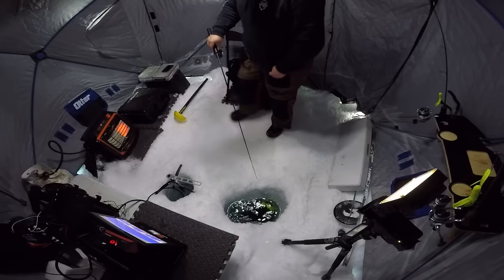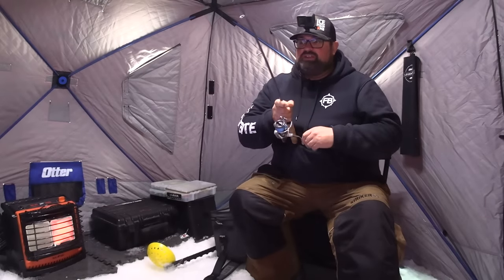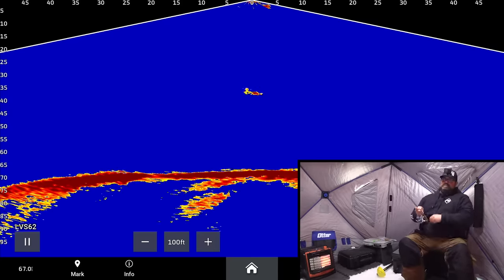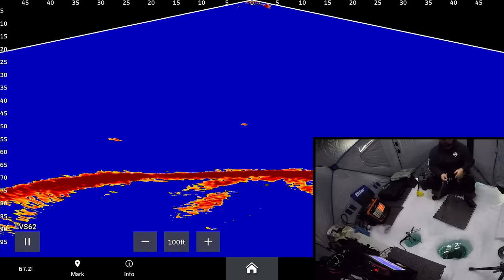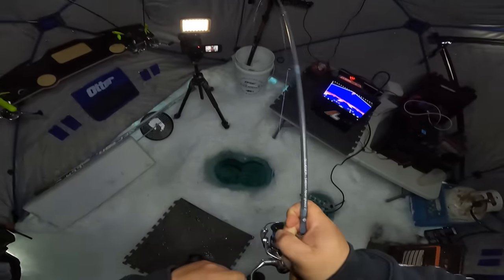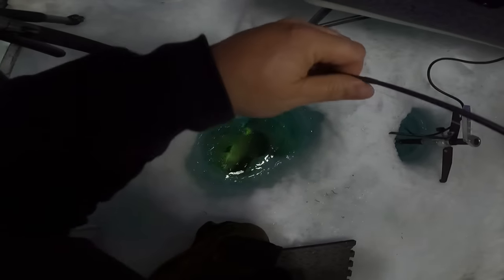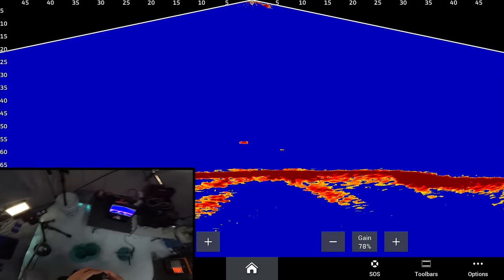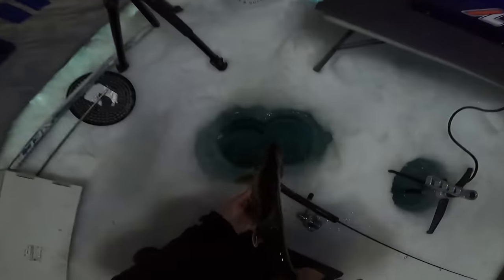Big Lake Trout Landed! | Ice Fishing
Day 2 of 8 on my quest for a GIANT Lake Trout and not to spoil anything, but BOOM!! Got it done on day 2!!  The best part though... This is NOT the best day of this trip yet!! Look out!!

Finicky Foolers Found here!

My Livescope Setup
Garmin GPSMAP 8612
LVS 34 (Shallow Water)
LVS 62 (Deep Water)